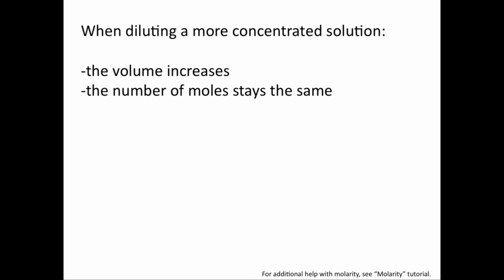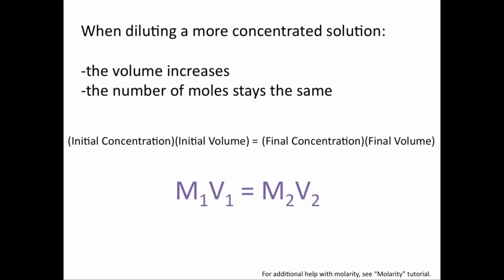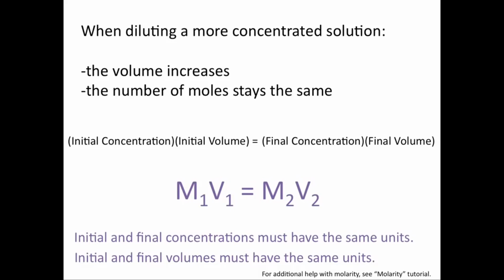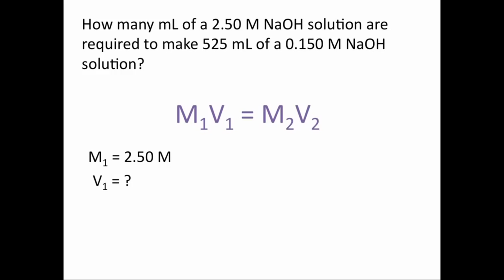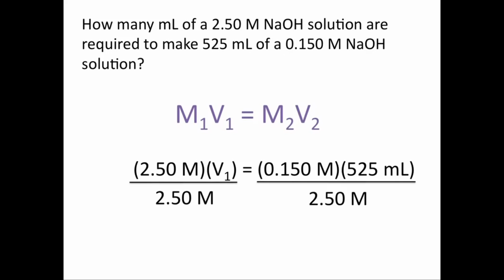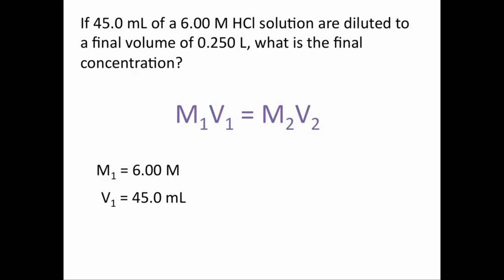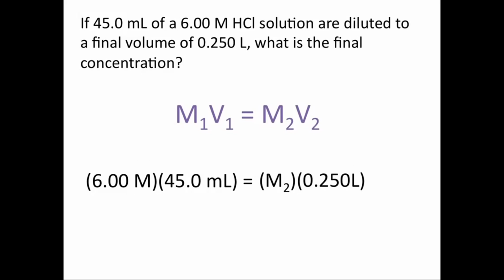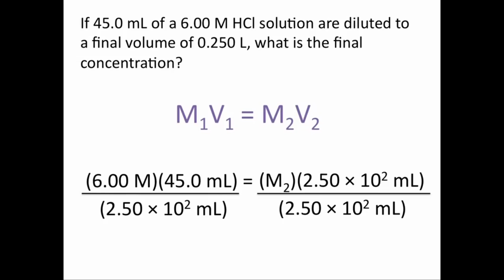氫氧化鉀計算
COPIED FROM TheChemistrySolution
This is a chemistry tutorial that covers dilution problems, including examples of how to calculate the new concentration of a diluted solution, and how to calculate the volume of a concentrated solution required create a new concentration of a specified volume.